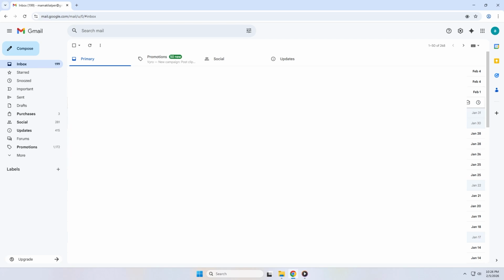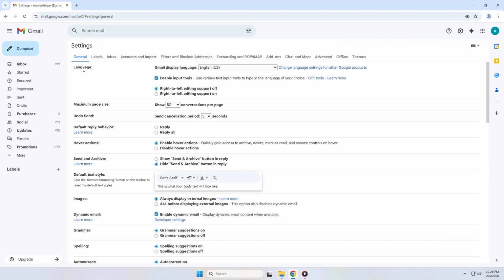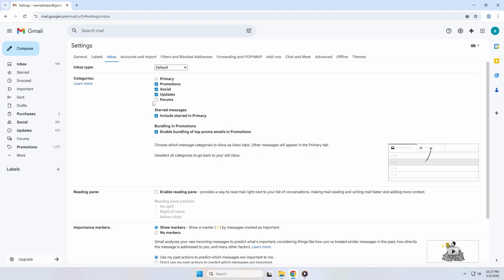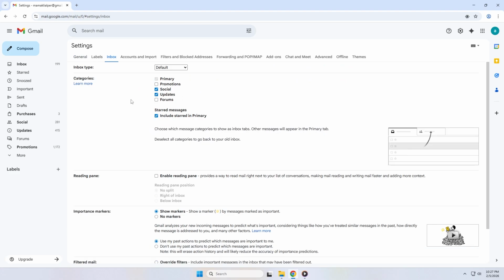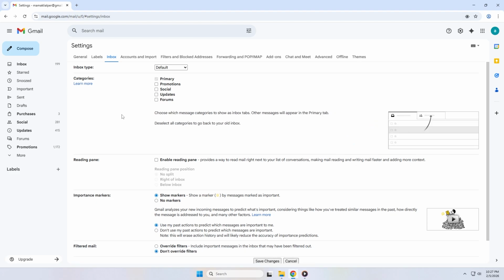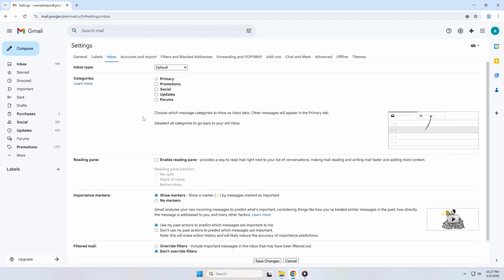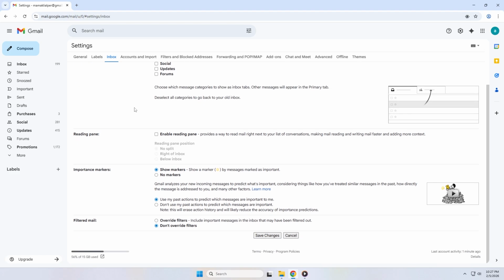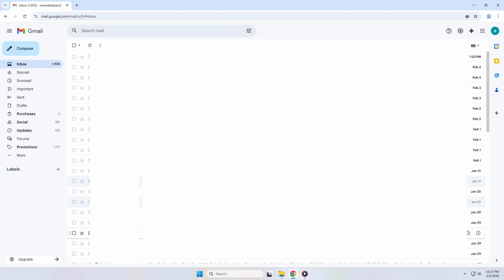How To Disable Promotions and Social Tabs in Gmail [Single Inbox View]